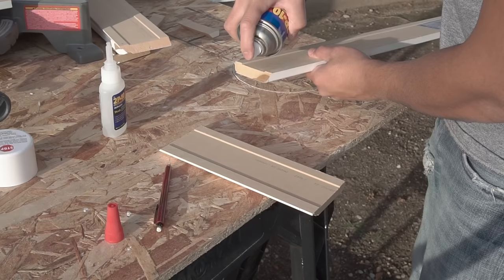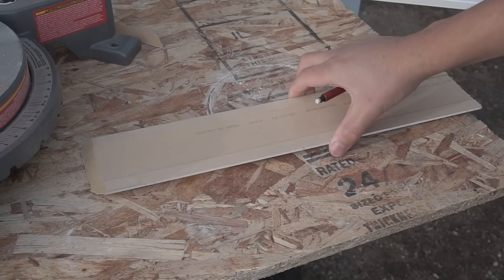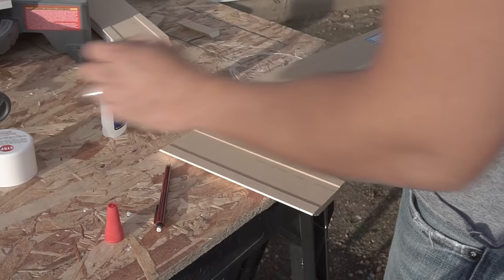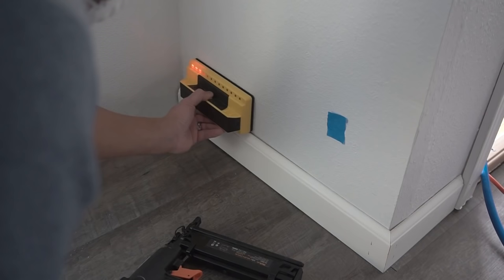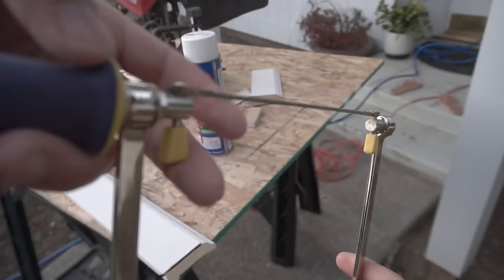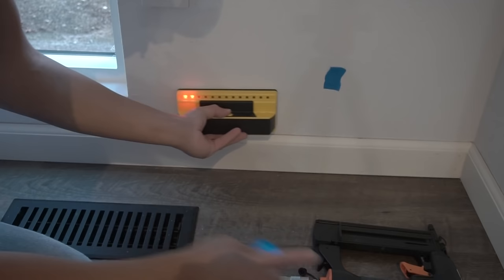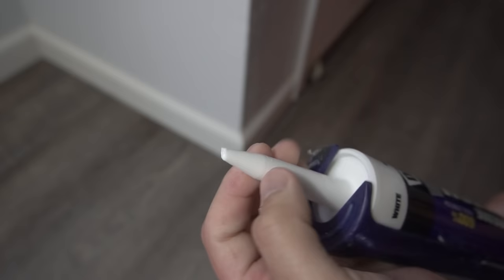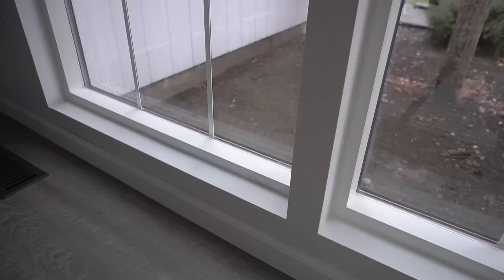How To Install Baseboard Like A Professional With No Gaps! DIY Pro Tips And Tricks For Beginners!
ITEMS I USED:
- Baseboard Super Glue With Activator
- Coping Saw
- Miter Saw With Precision Laser
- Tacklife Pneumatic Brad Nailer
- WORX Battery Brad Nailer
- Pancake Air Compressor Kit
- Pancake Air Compressor
- DAP Stretch Caulking (2 Pack)
- Caulking Gun
- 6” Half Round File
- Franklin Stud Finder

On this episode I'm going to show you how to install baseboard like a professional with no gaps! Easy DIY Pro tips and tricks for beginners! I'll show you all the detailed tips and tricks I used to get these perfect fitting baseboards! I know not all walls are perfectly straight no have a perfect 90 degree edged, so I'll show you how to remedy those imperfections and still have your baseboards looking professionally perfect!

UNITED STATES